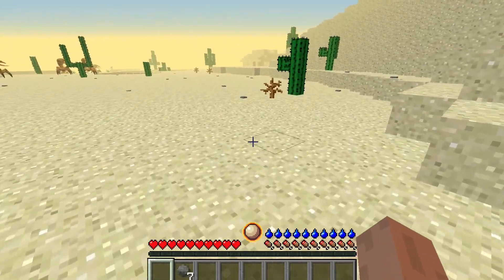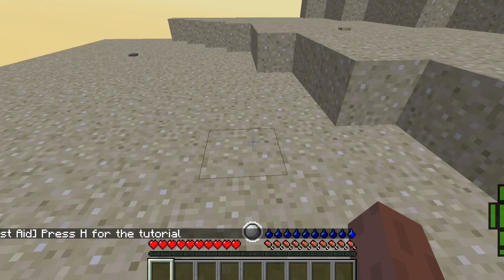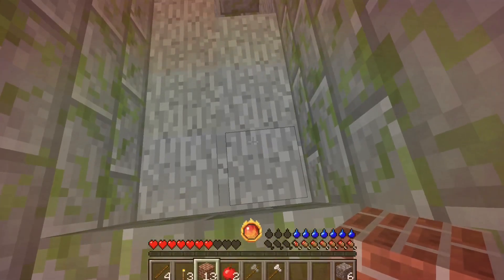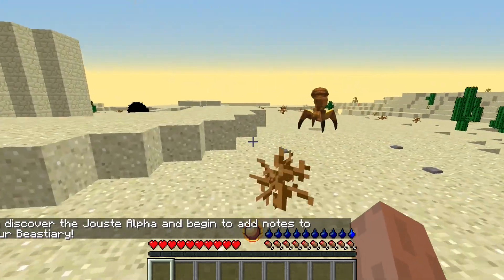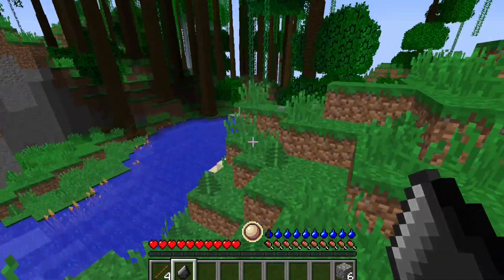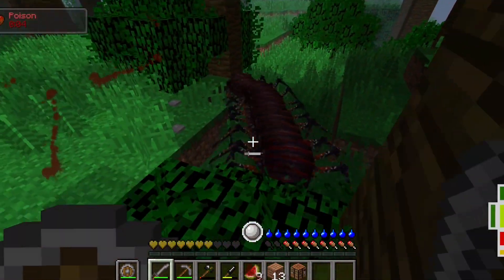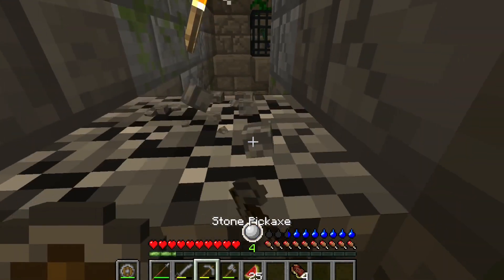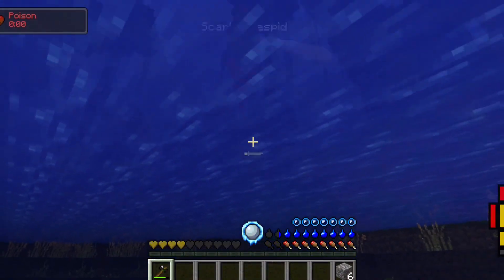Jungle OR desert which is BETTER (RLCraft)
Is the desert or the jungle more survivable in the early game of RLcraft. Music by alexander nakarada. Also credit to Jesus for my life.